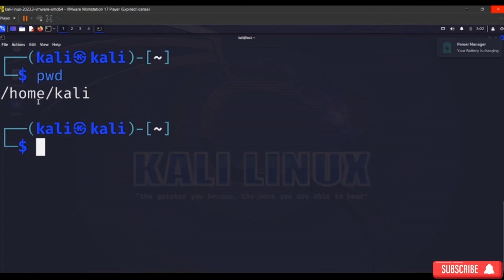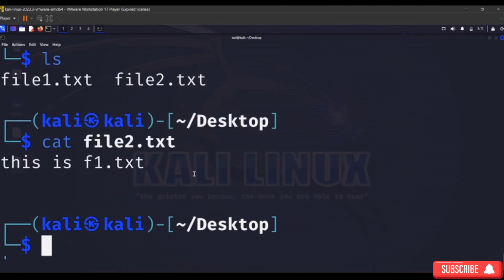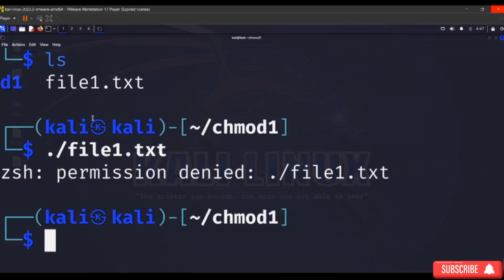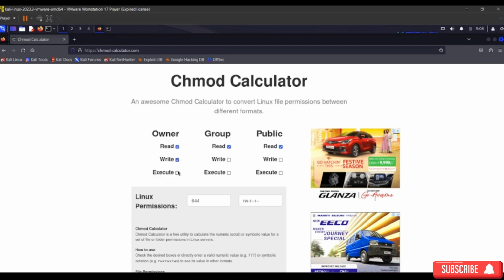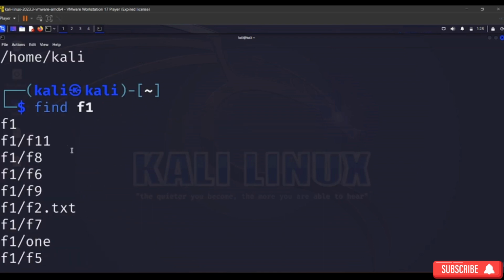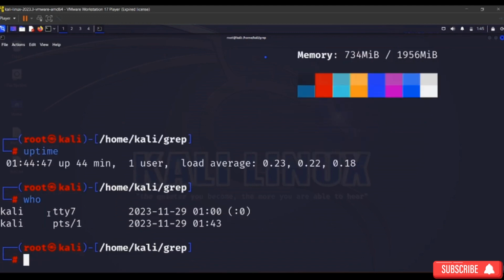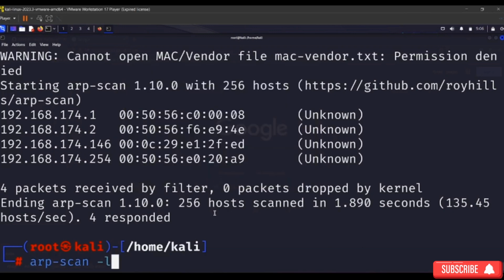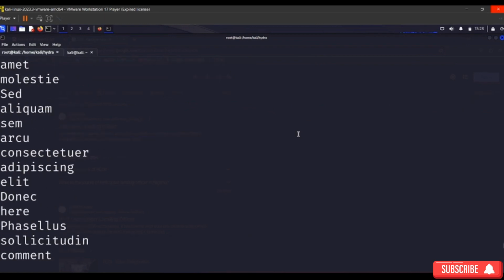Mastering Kali Linux: Essential Tutorial for Ethical Hackers in 2024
Learn to master Kali Linux with this essential tutorial for ethical hackers in 2024. Stay ahead of the game with the latest techniques and tools in cybersecurity!

// Books //
Kali Linux Hacking
Linux Basics for Hackers
The Ultimate Kali Linux Book